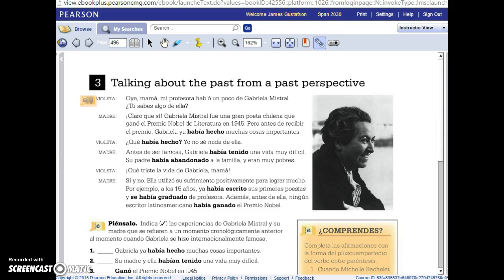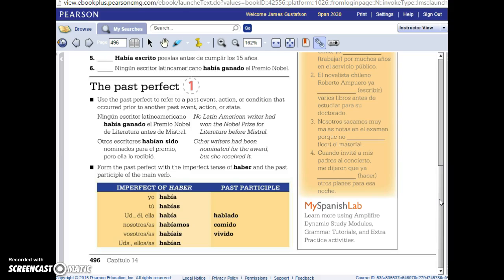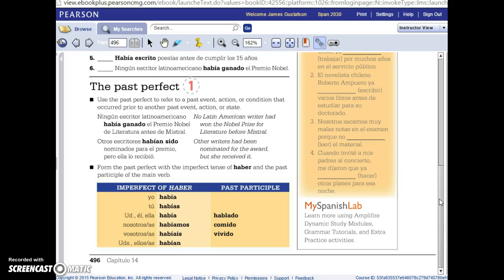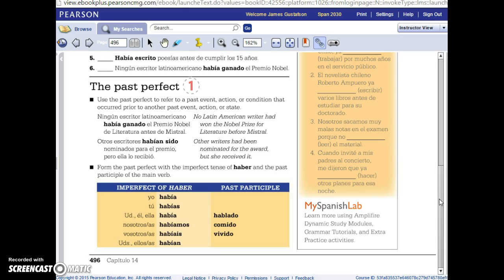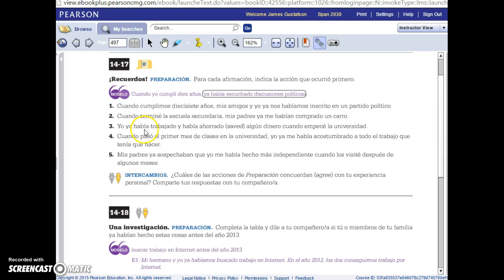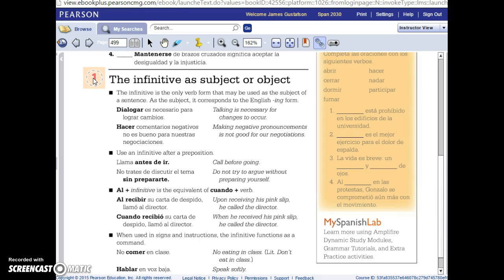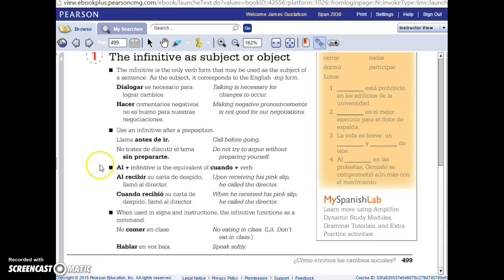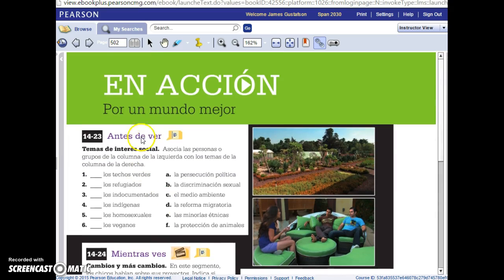cap 14 part 2